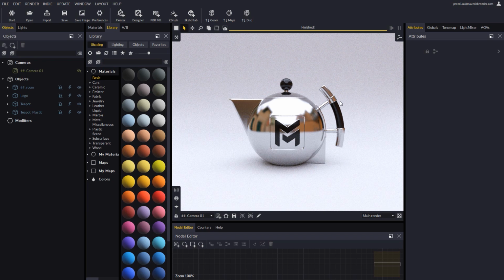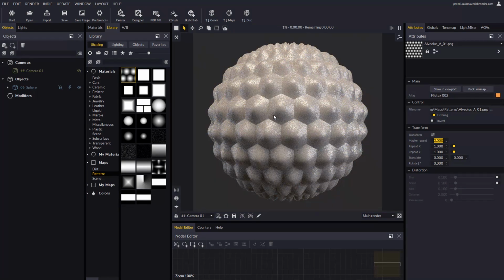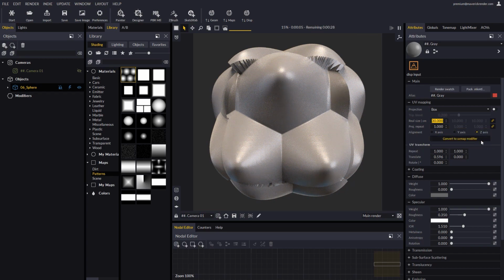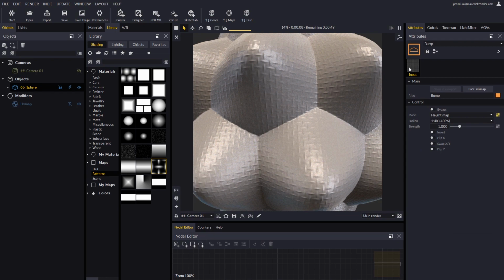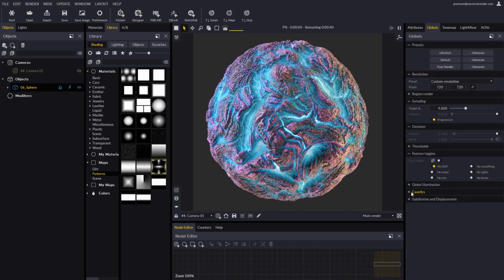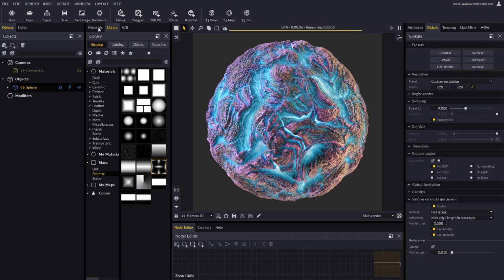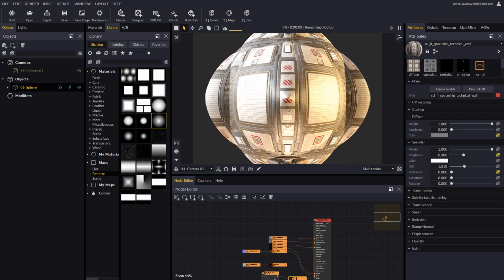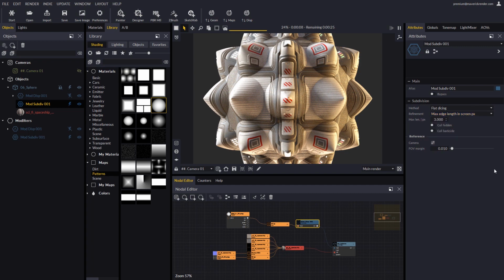MAVERICK INDIE 02 04 DISPLACEMENT BY MATERIAL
In this video, we introduce a feature in our latest release highly demanded by our users: Displacement is now a material property, and not an object property like before.
This leads to a more coherent workflow, and allows for materials to carry displacement with themselves when they are archived or applied.